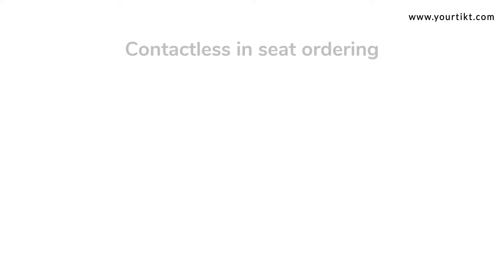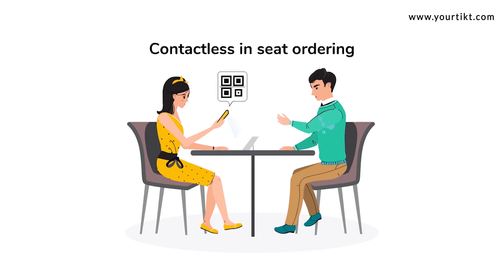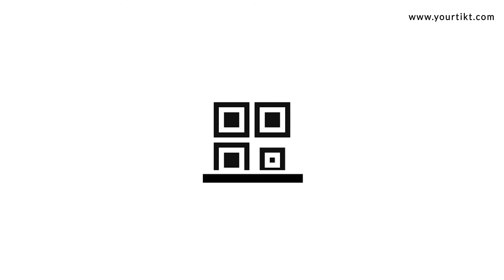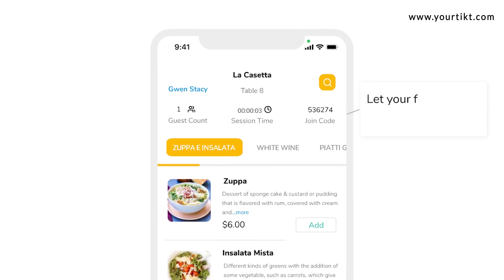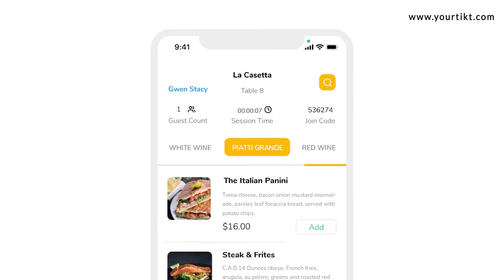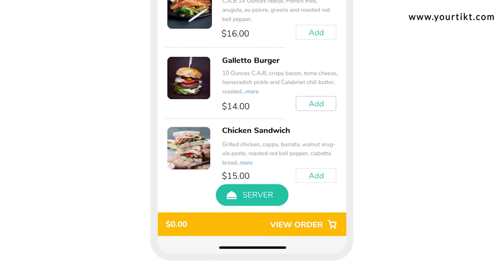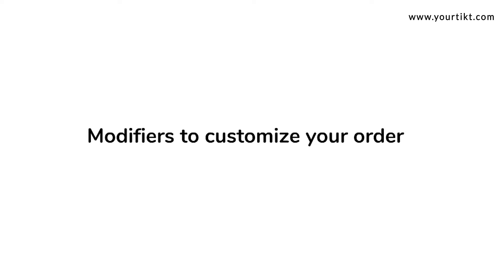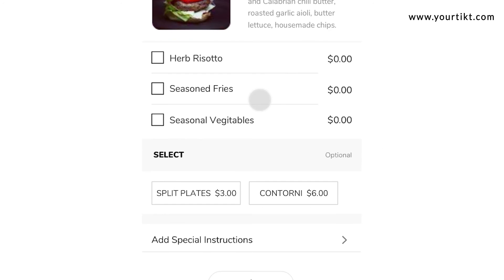Tikt - SmartQRCode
Order and pay directly from the SmartQRCode menu